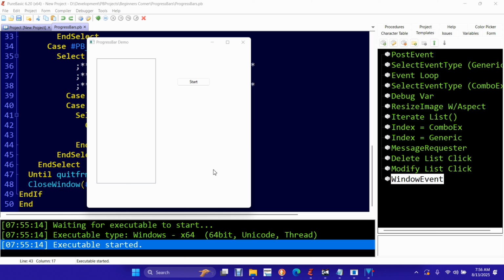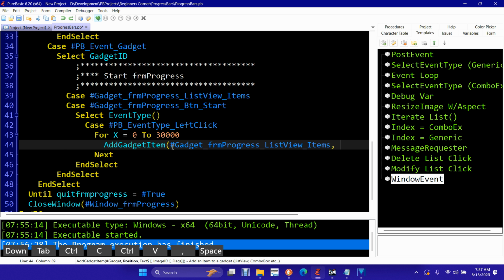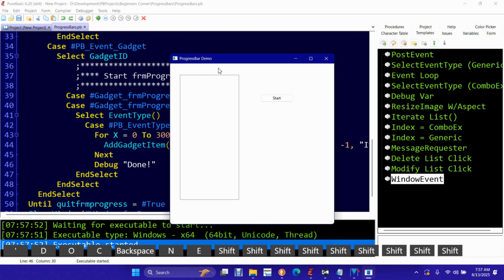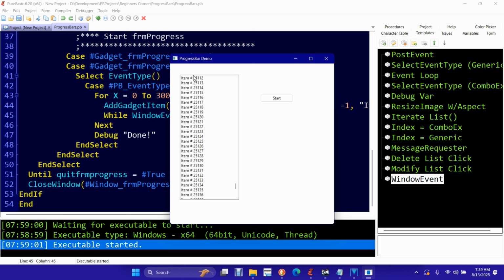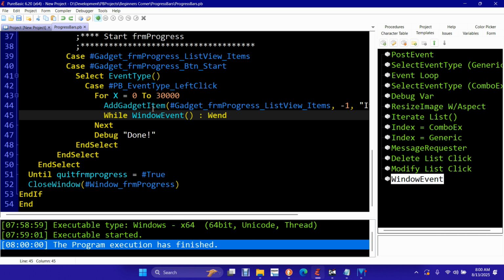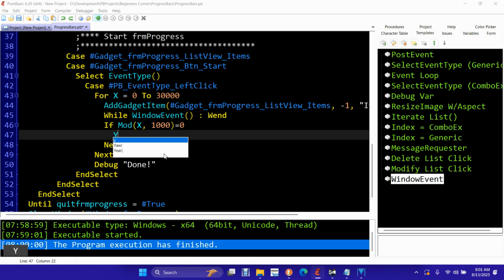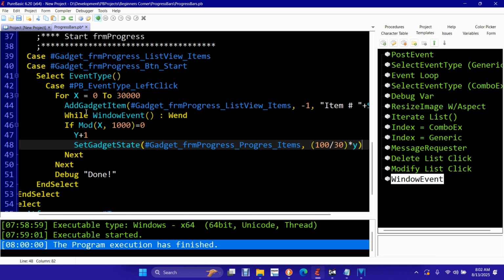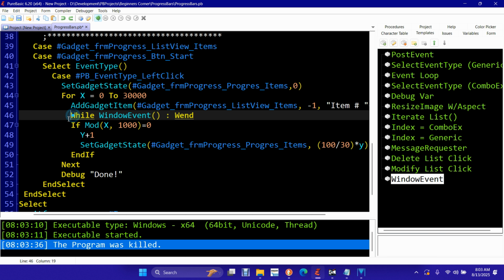PureBasic ProgressBars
Being nice to users, adding progressbars to your code